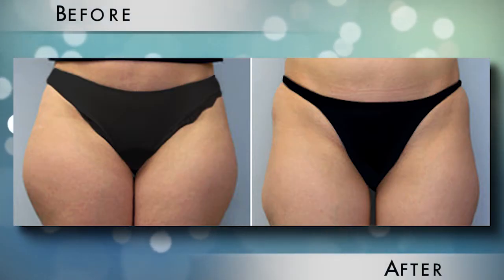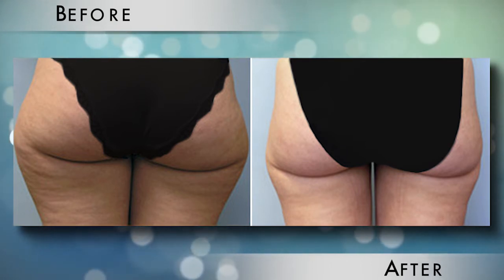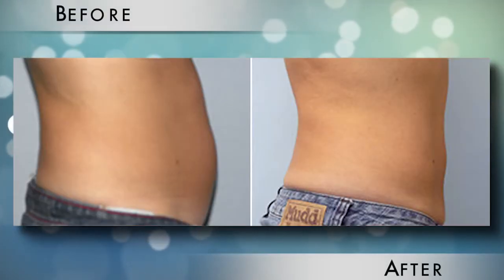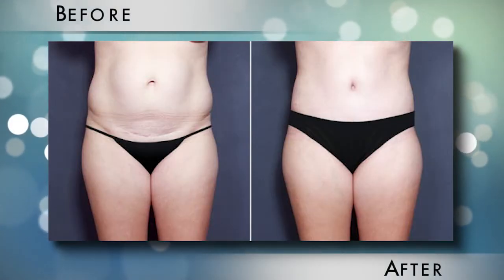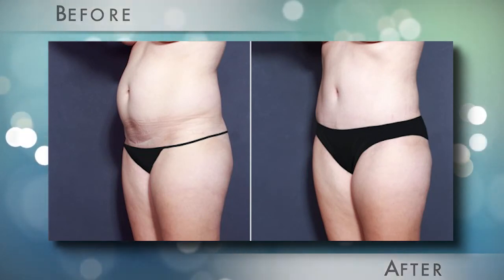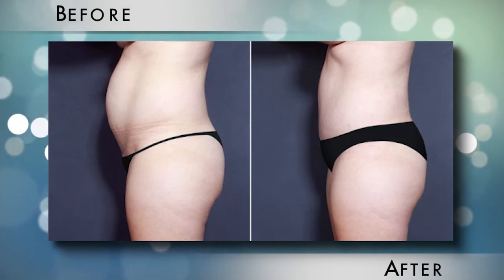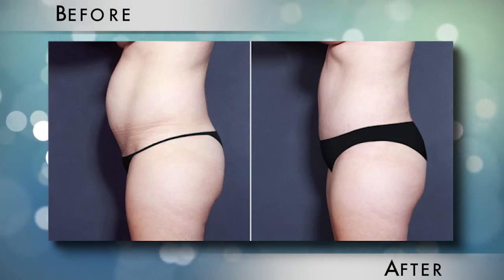Dr. Smoot | What is Liposuction?